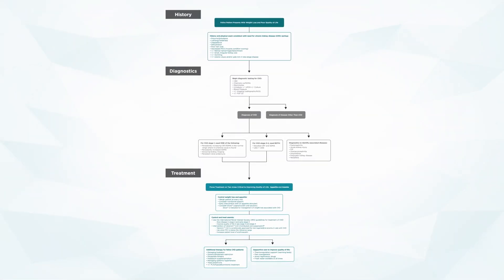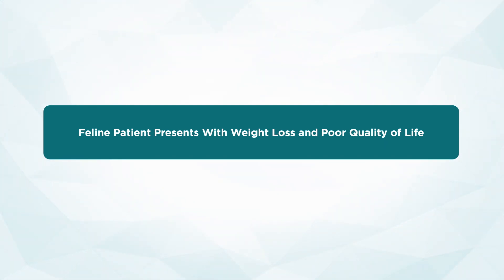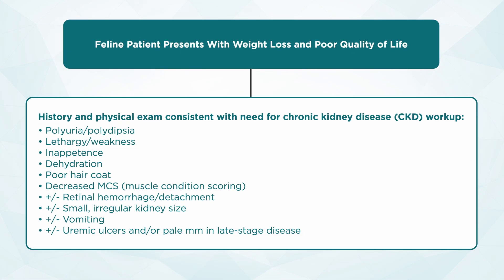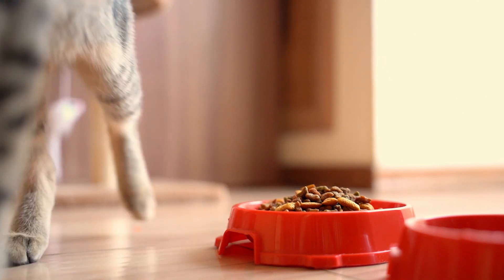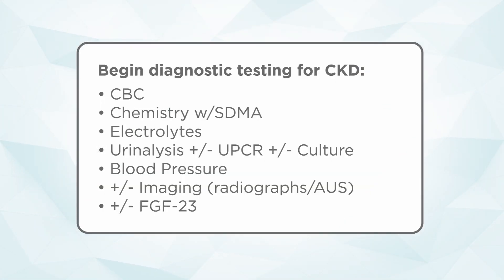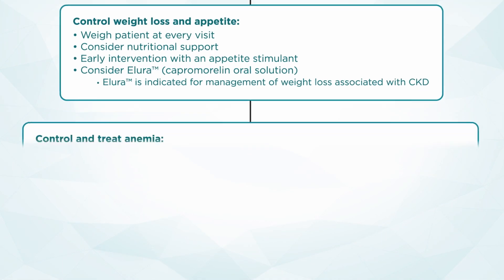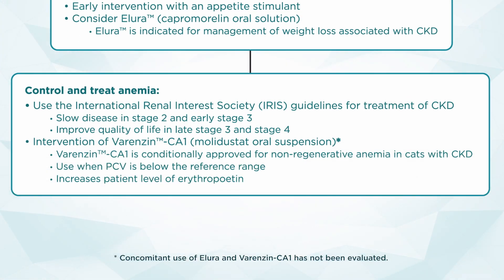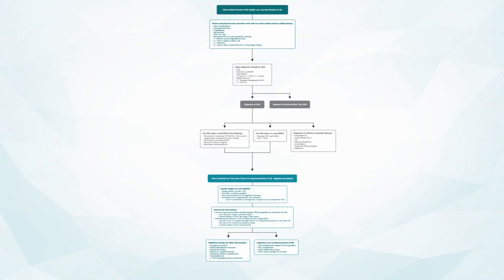Controlling Weight Loss and Anemia: Primary Goals When Managing Feline CKD | Step by Step Algorithm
Weight loss is often the first and only sign seen in cats with chronic renal disease. Learn how to approach a workup of a feline patient with weight loss, focused on the diagnostics and treatment of chronic kidney disease, in this edition of Step by Step, VetFolio’s popular video algorithm series. History, signalment and physical exam findings will first be discussed, as well as the foundational database that is recommended, along with more specific imaging and diagnostic testing. While there are many differentials for a feline patient with weight loss, this algorithm will follow the journey of the chronic kidney disease patient. After a more detailed diagnosis is made through the IRIS Staging system guidelines, treatment recommendations will be given, focusing on the two priority goals for feline chronic kidney disease patients: controlling weight loss and anemia. Additional therapy for feline CKD patients will be discussed, including supportive care options to improve quality of life.